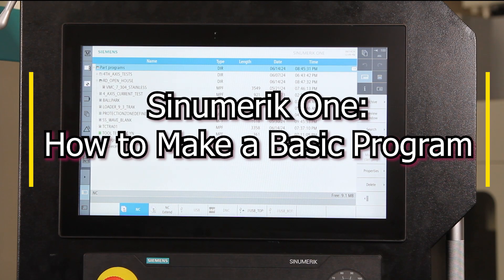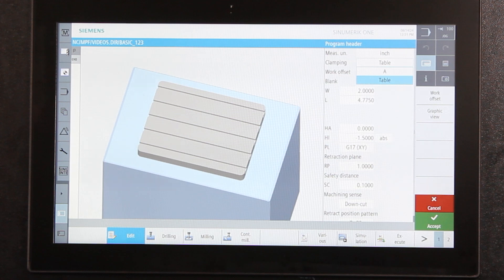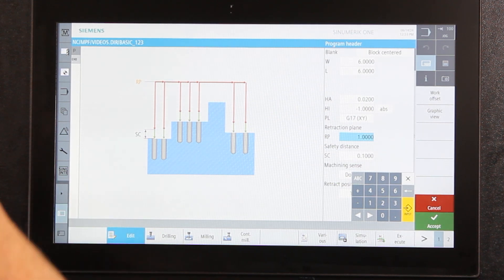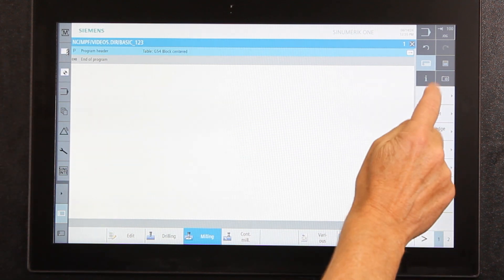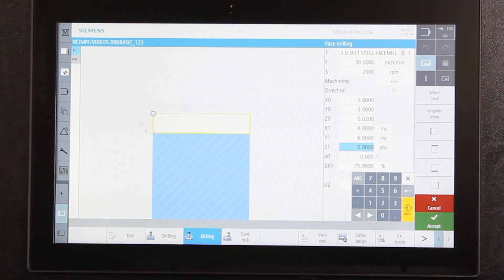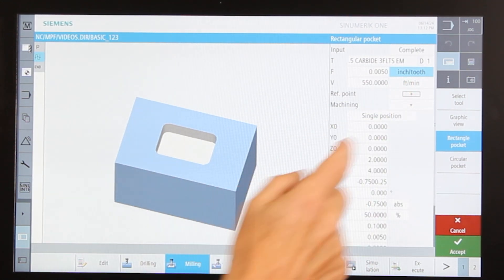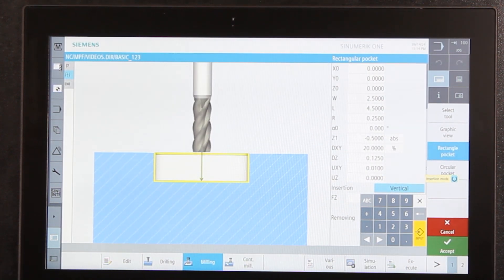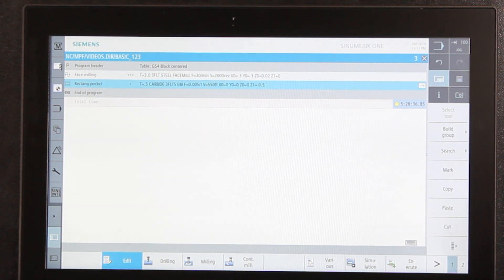SINUMERIK ONE: How to Make a Basic Program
TRAKing Pat explains how to make a basic program on the SINUMERIK ONE / TRAK VMC10si Machining Center.

Whether for individual parts or mass production, simple or complex work pieces – SINUMERIK ONE is a highly dynamic automation solution, integrated for all areas of production. From prototype construction and tool design to mold making, all the way to large-scale series production.

The SINUMERIK ONE is fully integrated into TRAK VMCsi Series Machining Centers and TCsi Series Turning Centers.